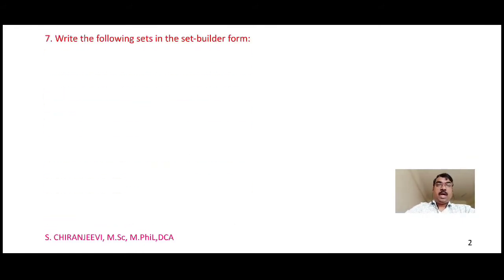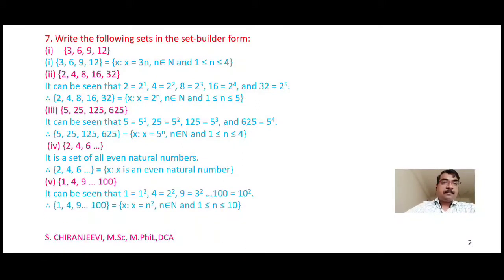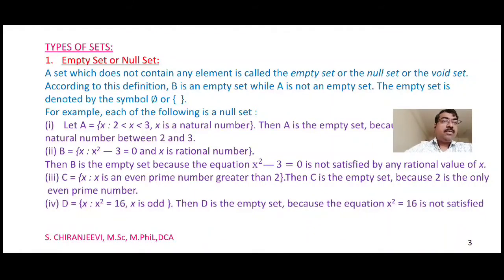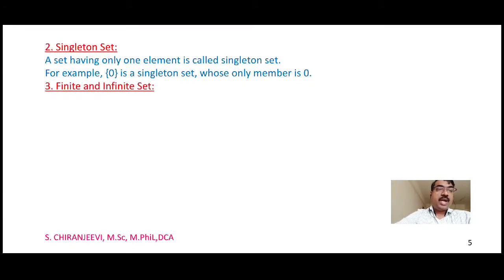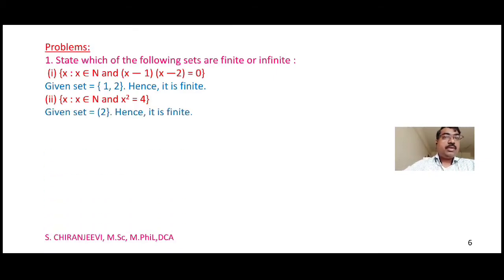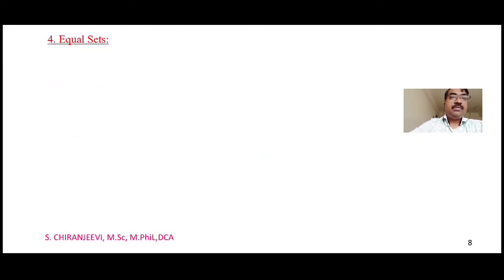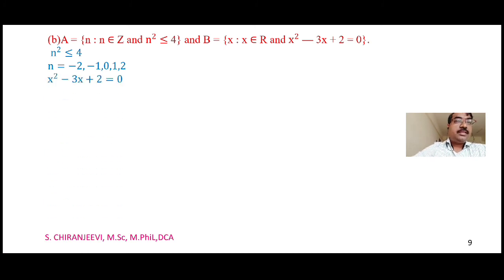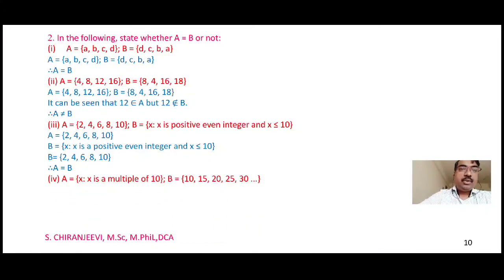SETS PART 2